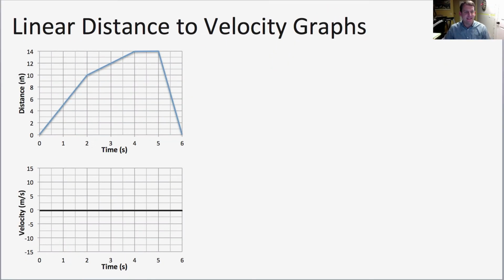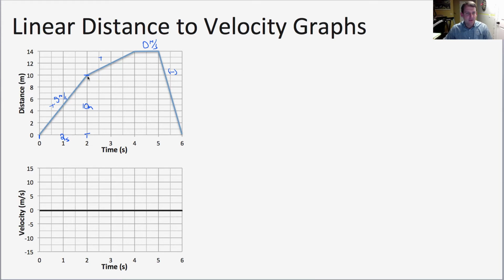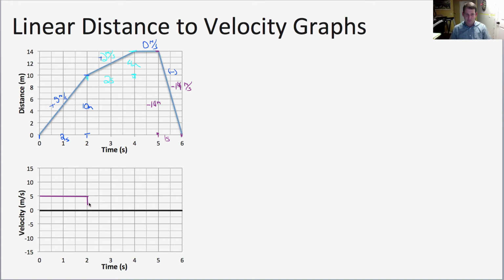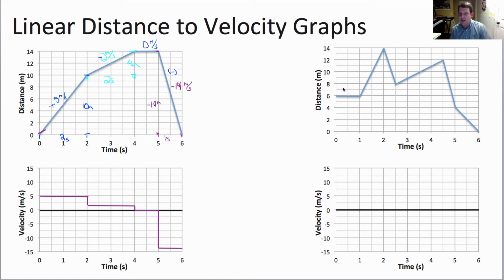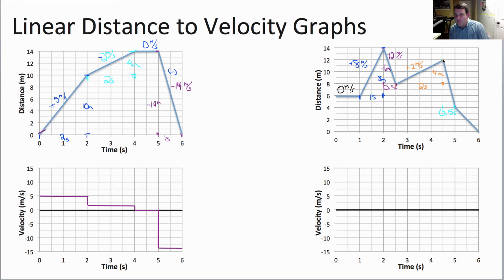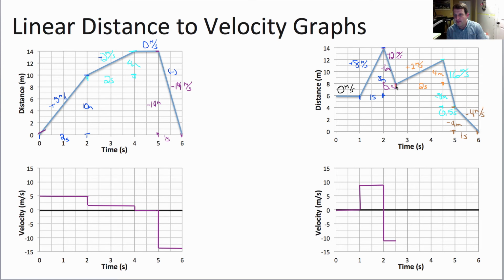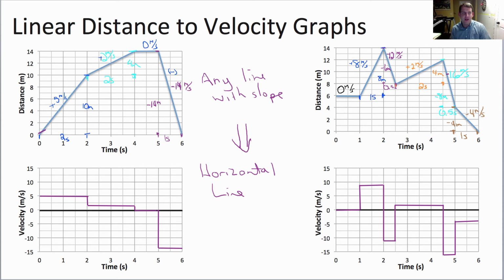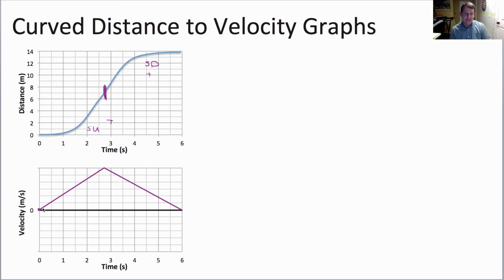Converting DvsT to VvsT Graphs